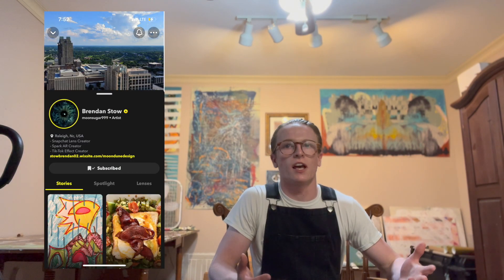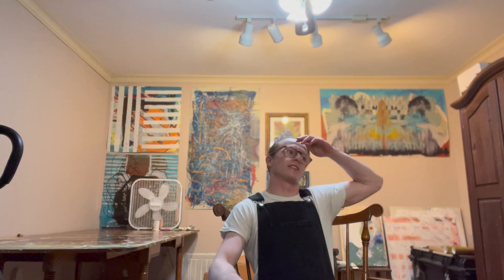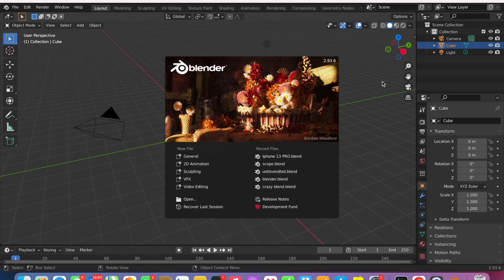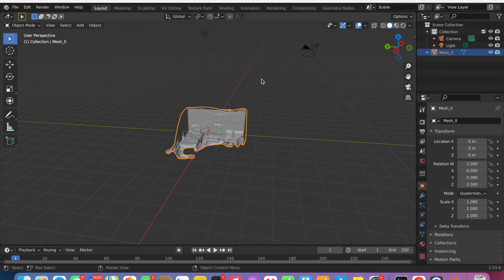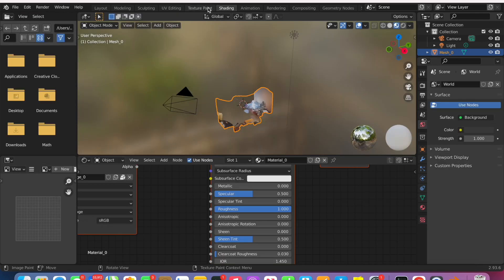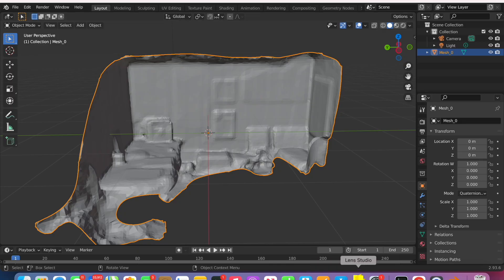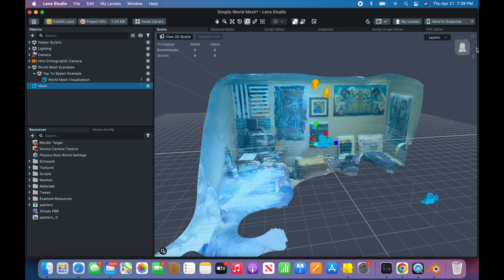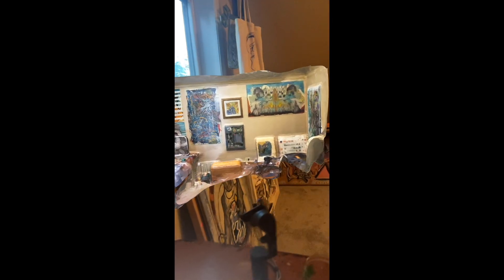How to Import LiDAR scans (Snapchat lens studio & Tik-Tok effect house)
This video explains how to utilize LiDAR scans captured with polycam in augmented reality experiences created with Snapchat lens Studio & Tik-Tok effect house.